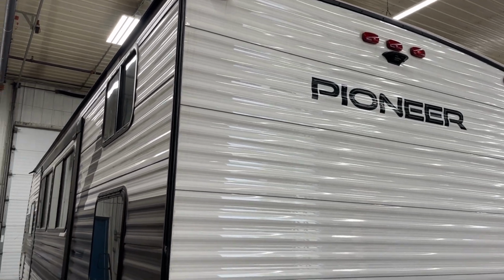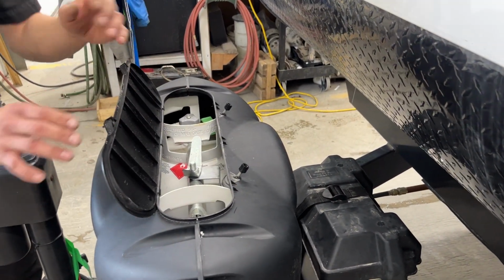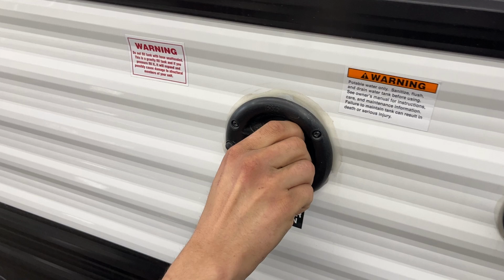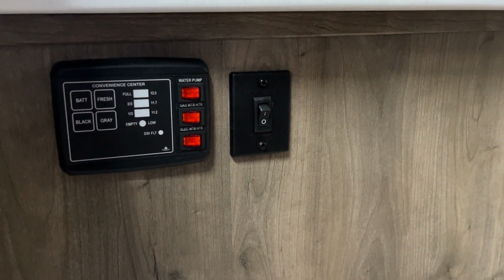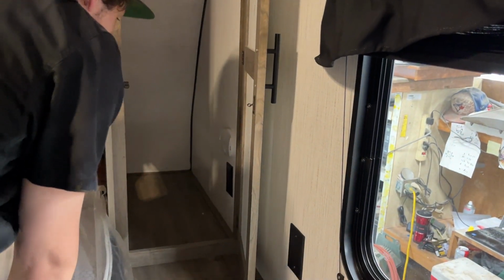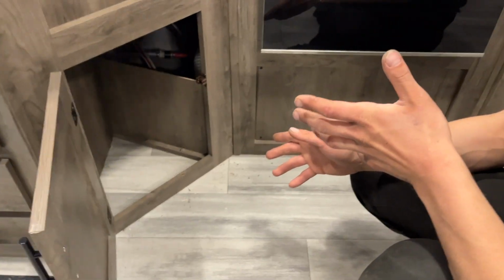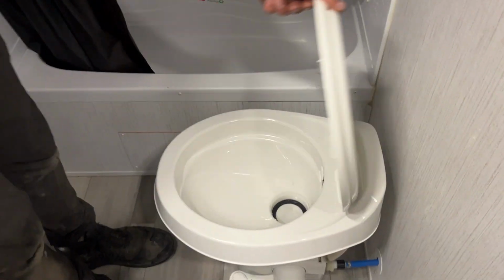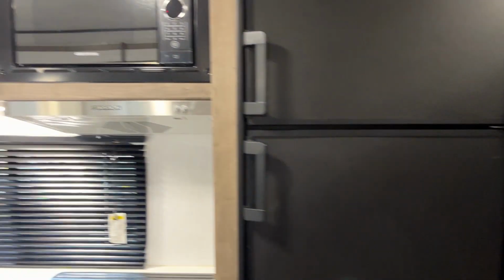2022 Heartland Pioneer BH270. Stock# 13396